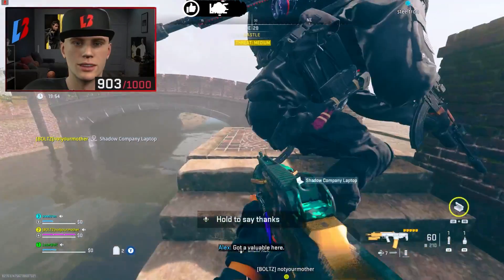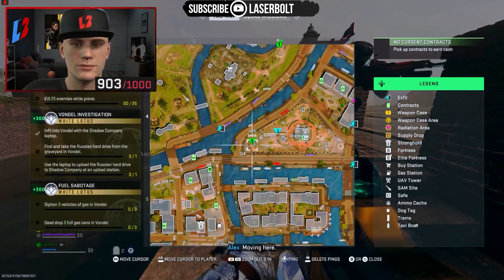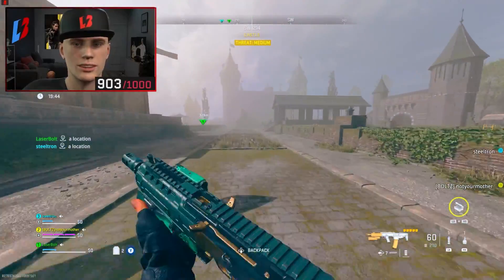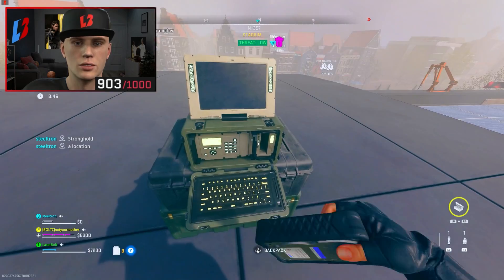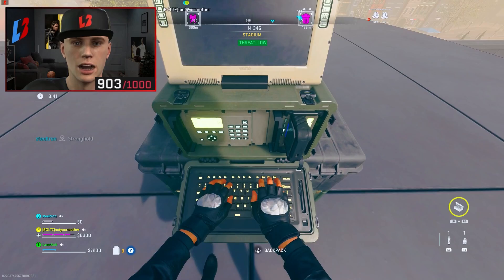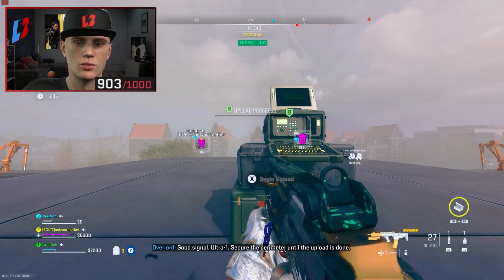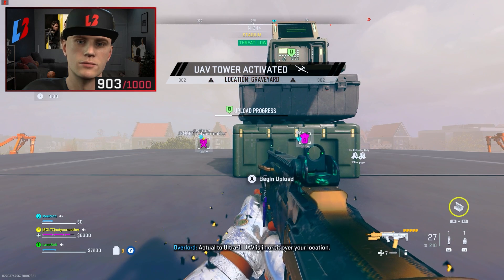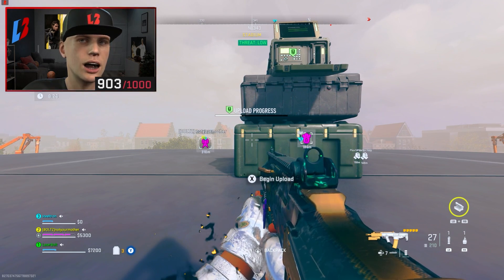DMZ VONDEL INVESTIGATION GUIDE - Russian Hard Drive Location, Vondel Upload Stations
Support

Headsets Recommendations
1. Stealth Pro
2. Roccat
3. Steelseries

Social

Timestamps
Video Tags
Hashtags